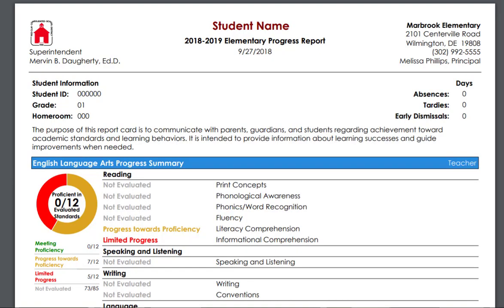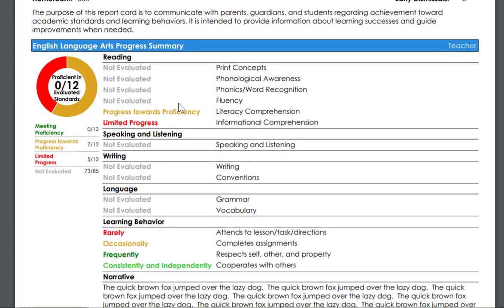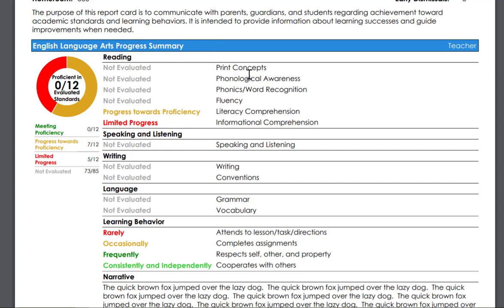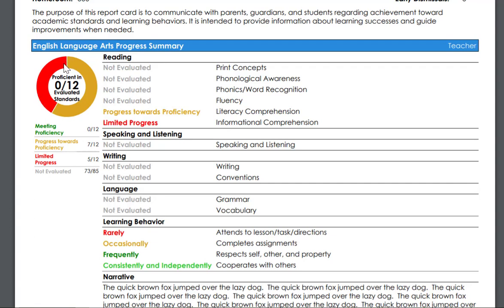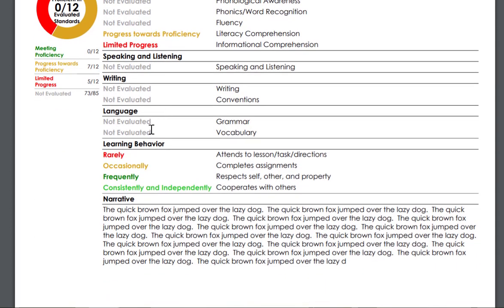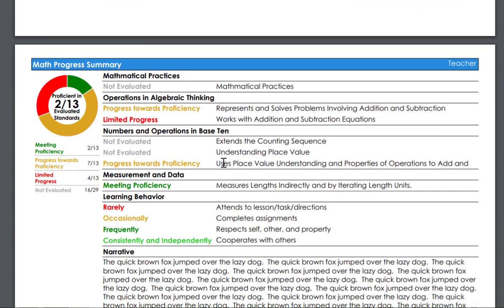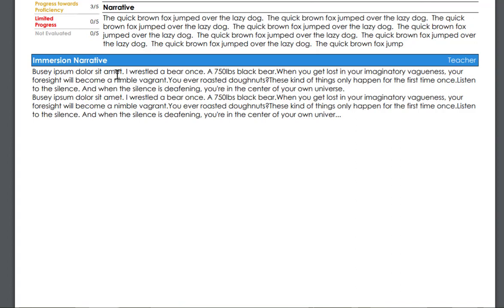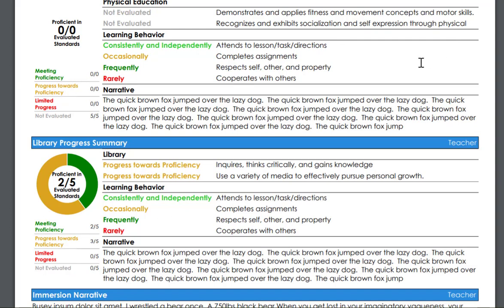Red Clay Progress Report